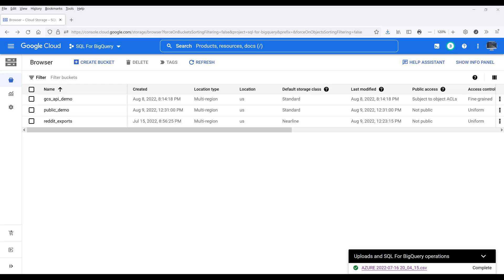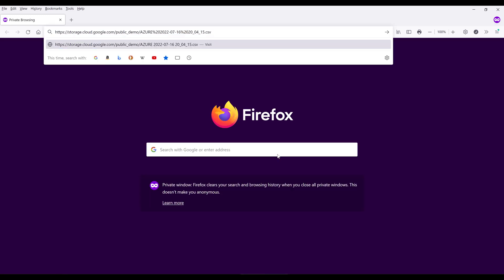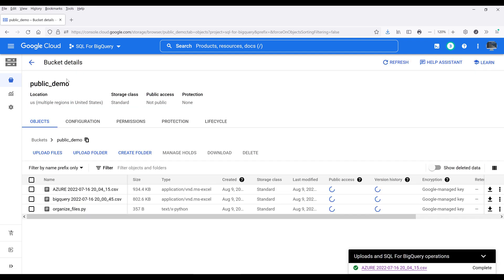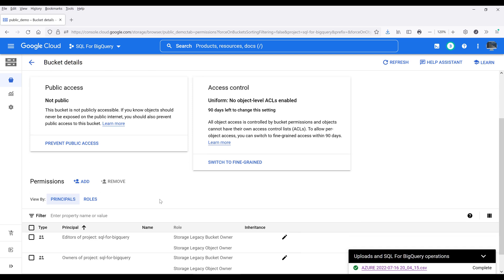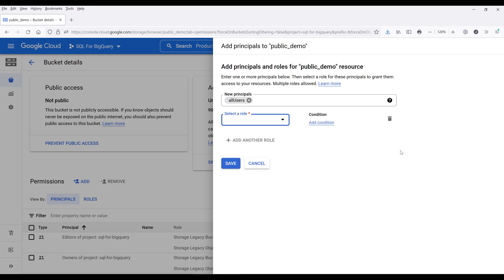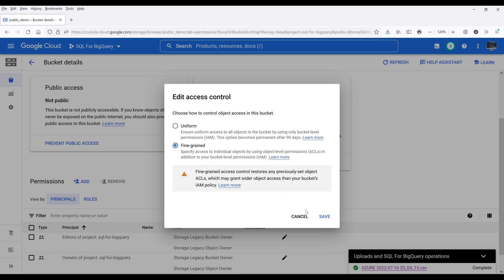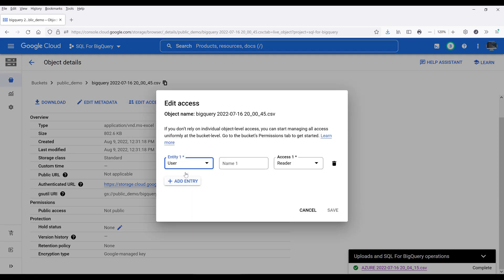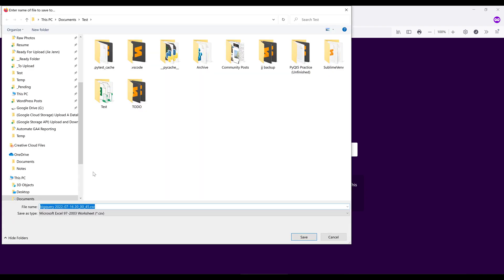How to Set Buckets and Files Public In Google Cloud Storage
In this video, I will show you how to make your file public in Google Cloud Storage.